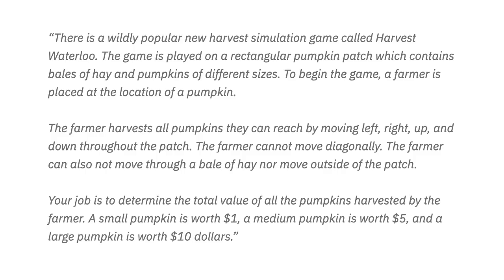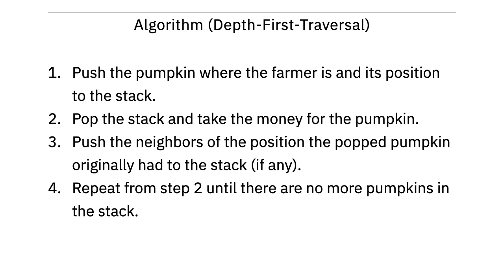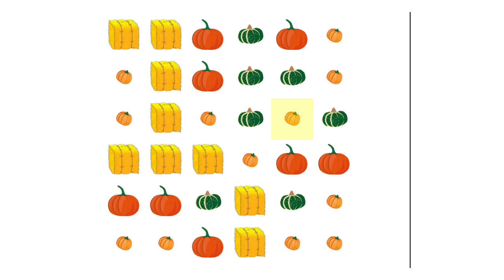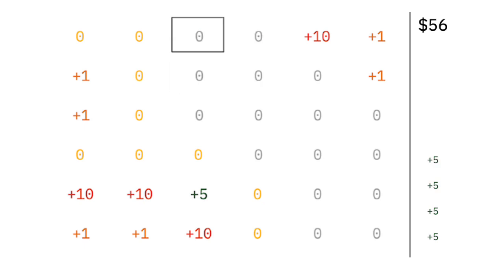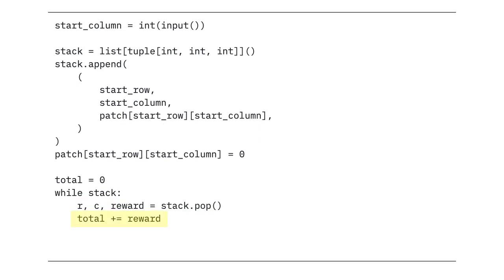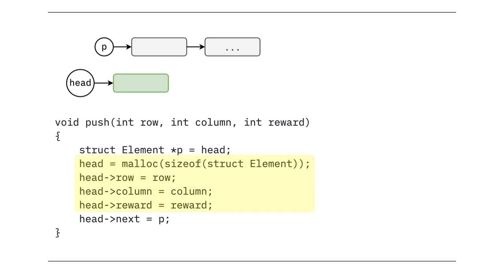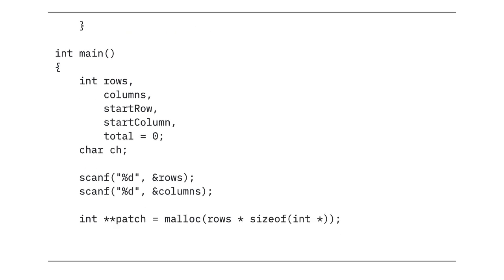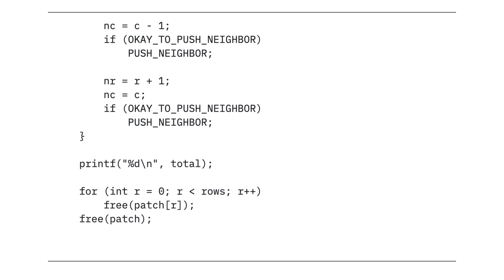Harvest Waterloo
A walkthrough of a solution to a programming challenge that appeared in the University of Waterloo's 2024 Junior Canadian Computing Competition in Python and C.

(Please note: these are unofficial resources by the Beijing World Youth Academy Creative Computing Club and are not endorsed by the CEMC.)

Code available at Github:

ram6ler/CreativeComputingClub